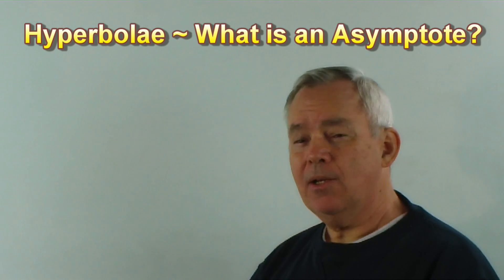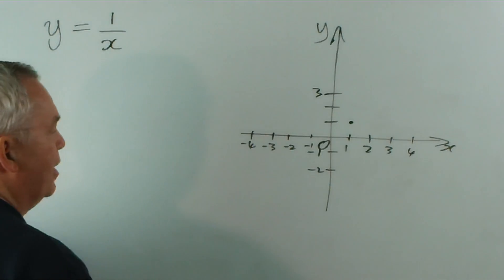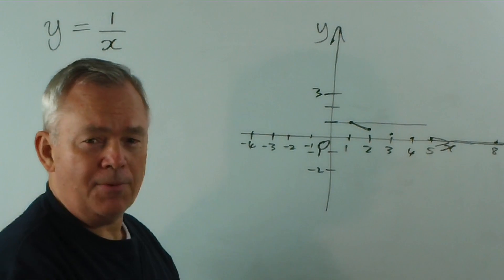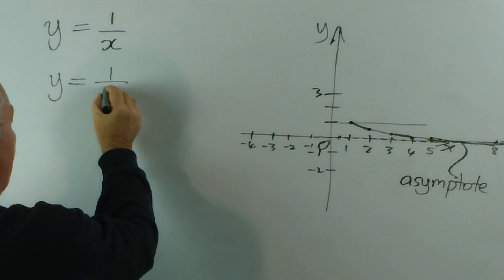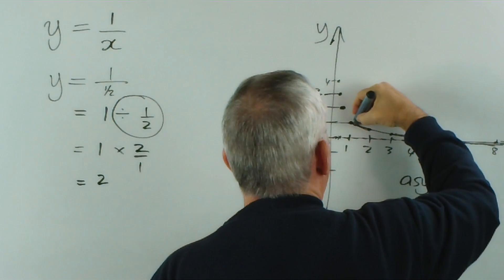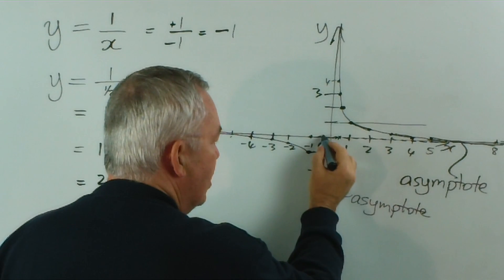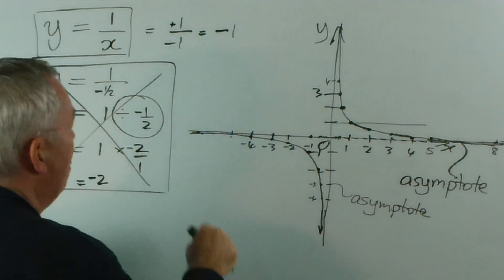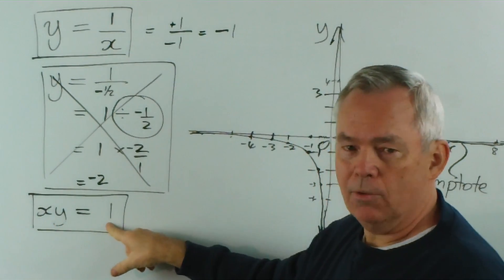What is an Asymptote?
This is a first step towards understanding hyperbolae and other rational functions.

Whenever a function of x appears as a denominator, our understanding of the overall function is going to be dominated by fractions.  In this video we explore what happens to fractions with extremely large and extremely small denominators.  In this way, we learn that asymptotes are lines that a particular function will approach, but never intersect, as it tends towards infinity.

The next video will explain three things:
► how to locate the asymptotes for simple hyperbolae,
► how to draw an hyperbola accurately, and
► how to locate the points of closest approach to the origin.